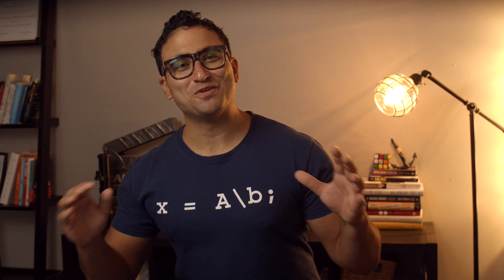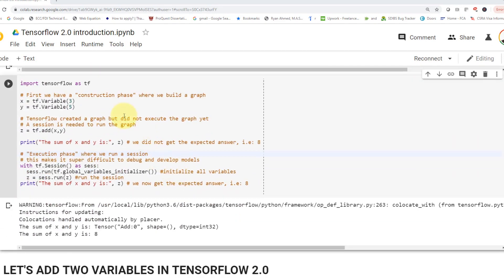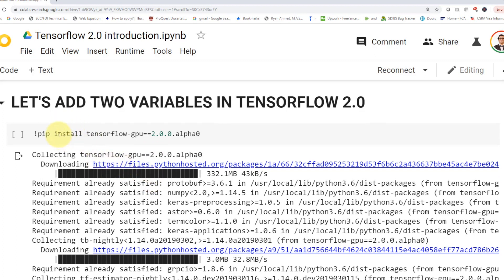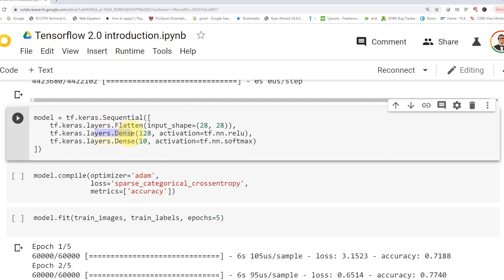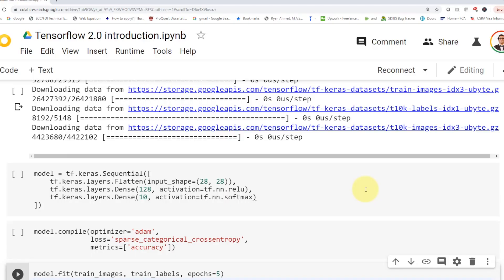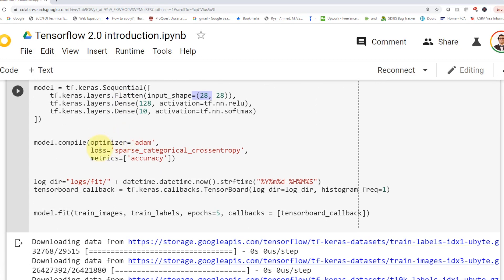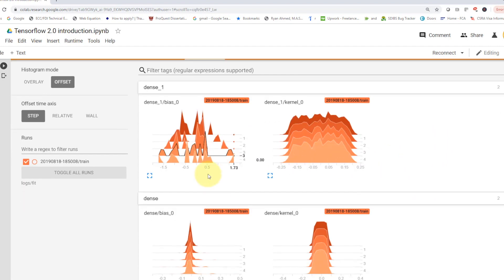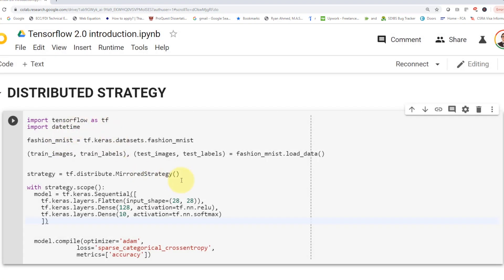What’s New In TensorFlow 2.0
Want to make your AI builds 10x smoother by cutting your lines of code in half and debugging faster than ever?

If so, then TensorFlow 2.0 is here to save you time and your sanity!

Dr. Ryan's channel